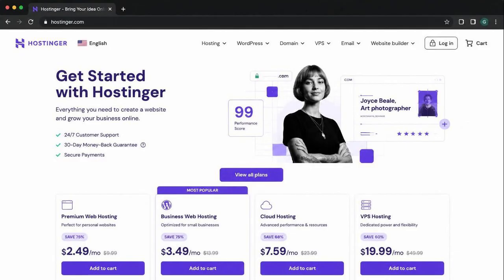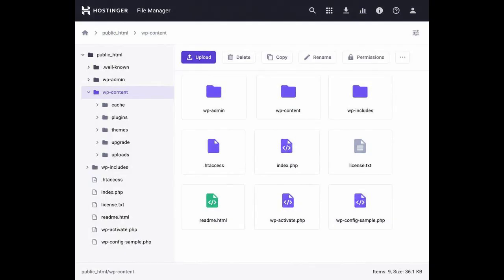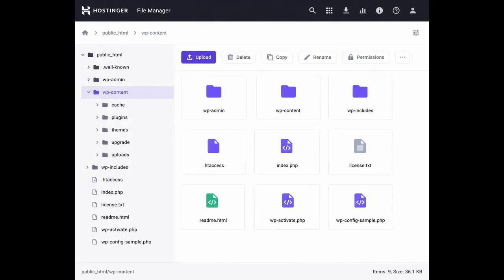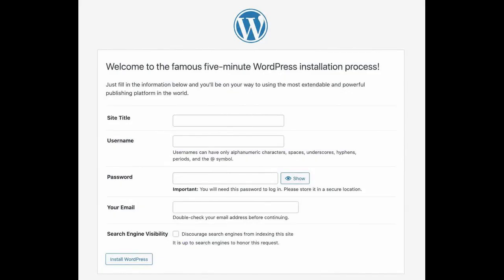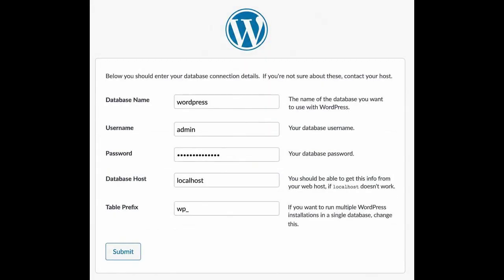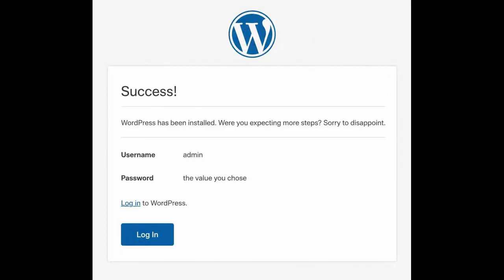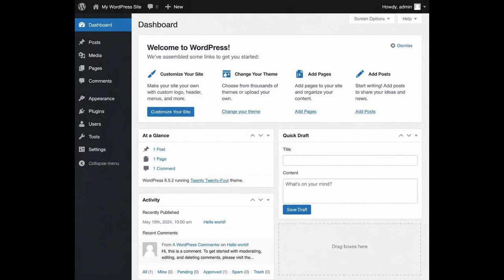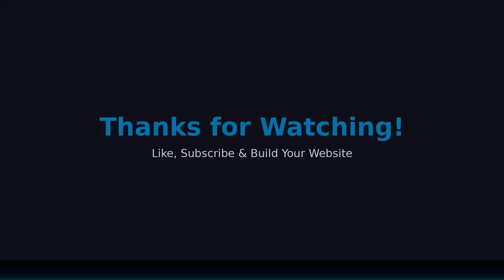How to Install WordPress on Hostinger hPanel | Step-by-Step WordPress Tutorial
🚀 **How to Install WordPress on Hostinger – Complete Step-by-Step Tutorial**

Want to create a WordPress website on Hostinger but don't know where to start?

In this complete beginner-friendly tutorial, I'll show you **how to install WordPress on Hostinger** step by step and get your WordPress website ready to use.

Whether you're creating a **business website, blog, portfolio, landing page, online store, or personal website**, this tutorial will help you understand the complete WordPress installation process on Hostinger.

### 📌 In this video, you'll learn:

✅ How to access your Hostinger hosting account
✅ How to find the WordPress installation option
✅ How to install WordPress on Hostinger
✅ How to configure your WordPress installation
✅ How to choose your website domain
✅ How to create WordPress admin credentials
✅ How to access the WordPress Dashboard
✅ How to install WordPress themes
✅ How to install WordPress plugins
✅ Basic WordPress setup after installation
✅ How to make your WordPress website ready for customization

I'll also explain the **manual WordPress installation process** so you understand what happens behind the scenes and what to do if you need to install WordPress manually.

Install WordPress site Hostinger
Install WordPress on Hostinger hosting
How to install WP on Hostinger
Hostinger WordPress installation
WordPress installation tutorial
WordPress setup on Hostinger
How to create WordPress website on Hostinger
WordPress hosting setup
Hostinger WordPress tutorial
WordPress tutorial for beginners
## ⏱️ CHAPTERS

00:00 – Introduction
00:30 – What You Need Before Installing WordPress
01:00 – Login to Hostinger
01:40 – Open Your Hosting Dashboard
02:20 – Find WordPress Installation
03:00 – Select Your Domain
03:40 – Configure WordPress
04:30 – Create WordPress Login Details
05:15 – Complete WordPress Installation
06:00 – Login to WordPress Dashboard
06:40 – Basic WordPress Settings
07:30 – Install a WordPress Theme
08:15 – Install Essential Plugins
09:00 – Manual WordPress Installation Explained
10:00 – Final Website Check
10:30 – What's Next?

This tutorial is perfect for:

• WordPress beginners
• New website owners
• Bloggers
• Small businesses
• Freelancers
• Developers
• Students
• Entrepreneurs
• Anyone using Hostinger hosting

If you're searching for **how to install WordPress, how to install WordPress on Hostinger, how to install WordPress manually, or how to install WP on Hostinger**, this tutorial covers the complete process.

💬 Have a question about WordPress or Hostinger? Drop it in the COMMENTS.